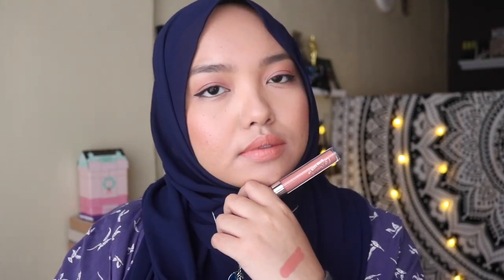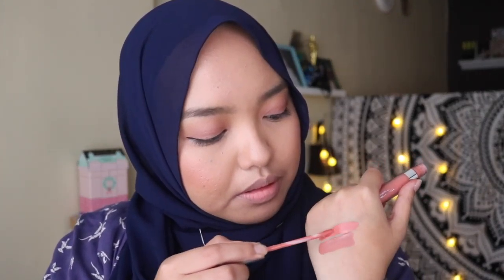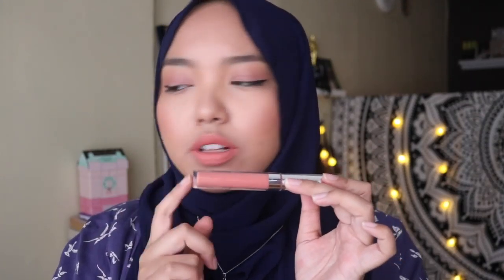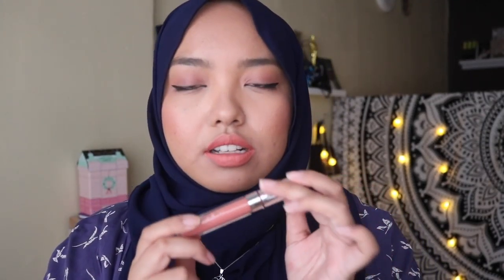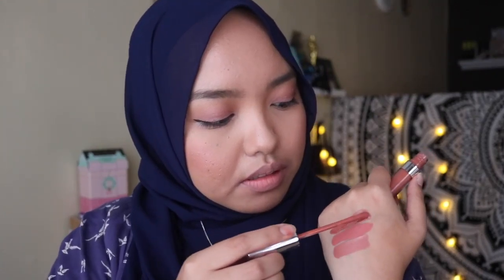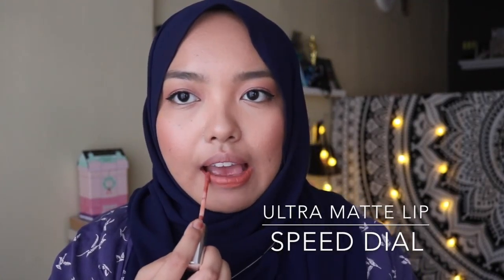Colourpop Just Peachy Collection: Lipswatch and Review